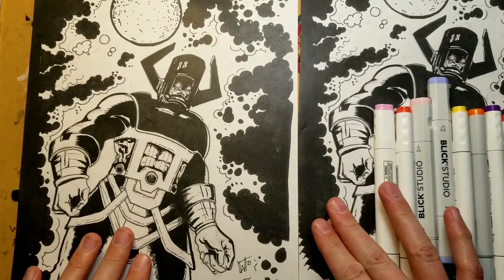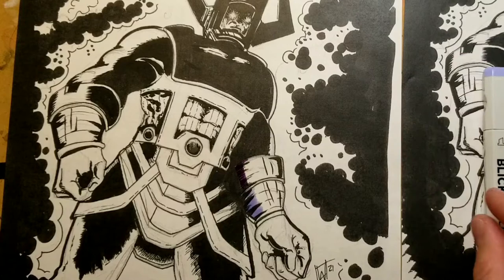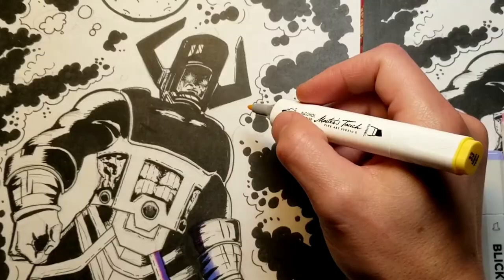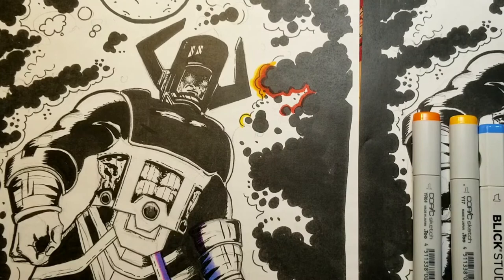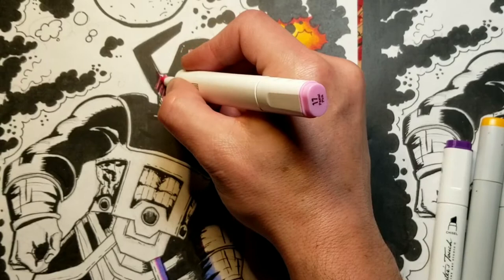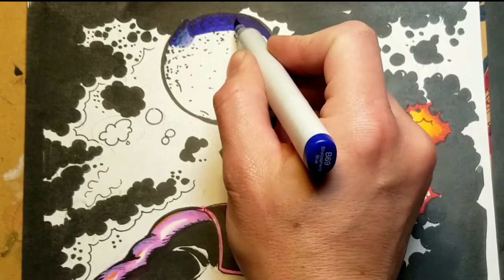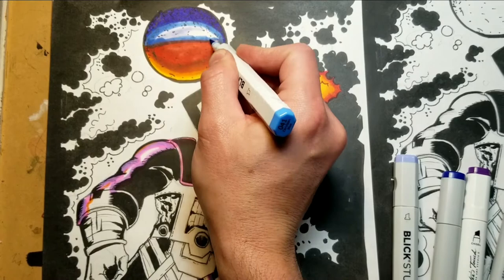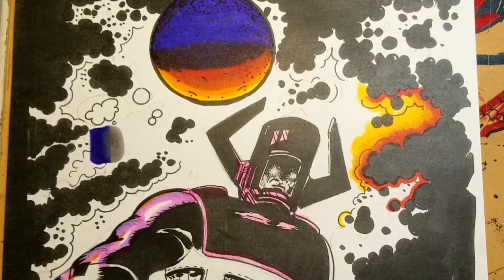Drawing Using Copic Markers / Galactus Jack Kirby Style / Part 2 Color Lesson /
I'm using Copic markers to color and finish up my Jack Kirby crackle inspired drawing of Galactus. This is part 3 in the series, I talk about my marker choices and give lessons on blending using copic markers.
0:00 Intro
0:30 Testing Colors On Scrap Paper
4:00 Failed Moon (Test)
5:30 Time Lapse